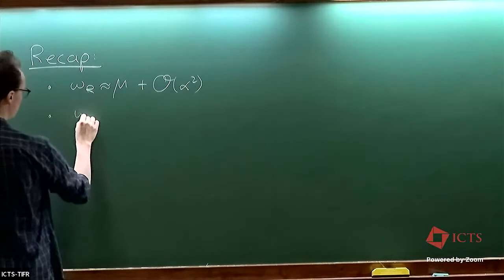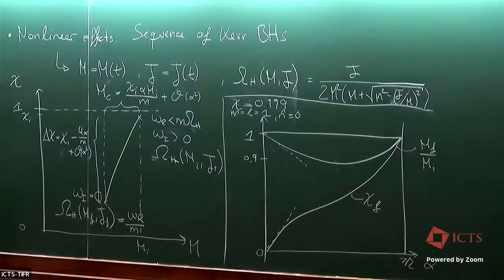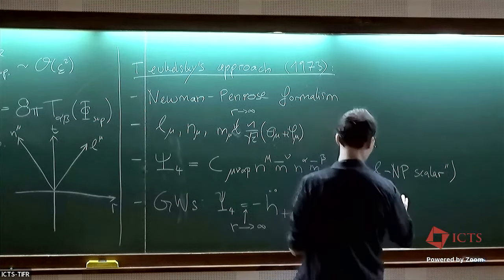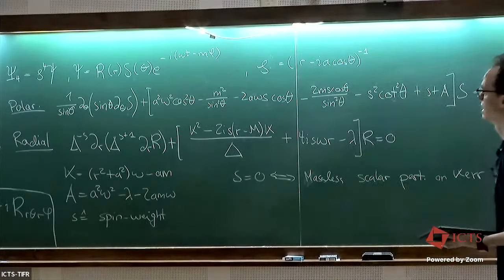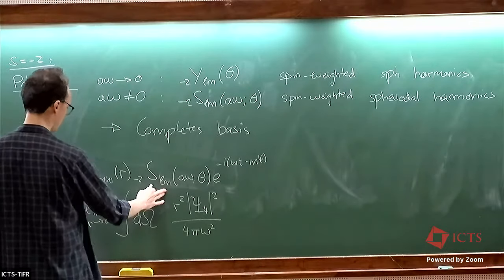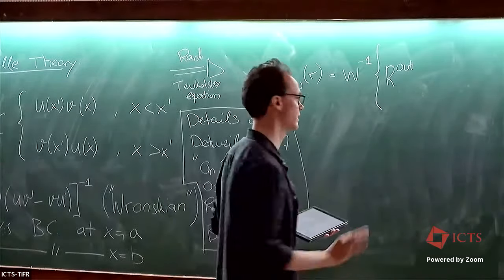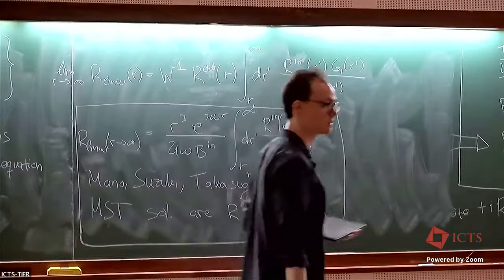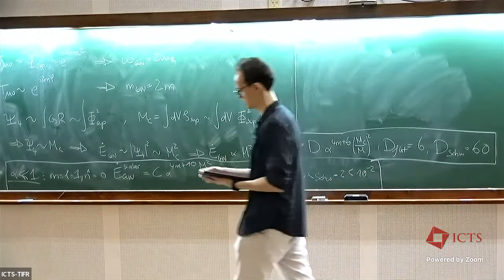Ultralight Boson Clouds Around Black Holes –(Lecture - 4) by Nils Siemonsen